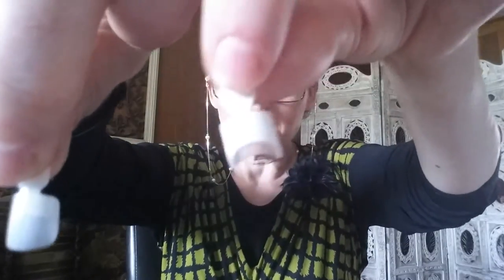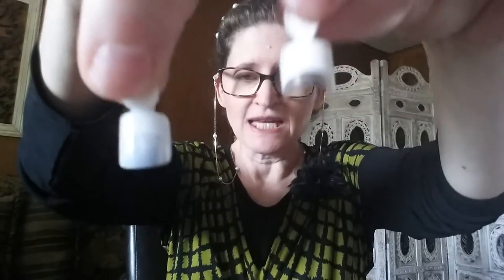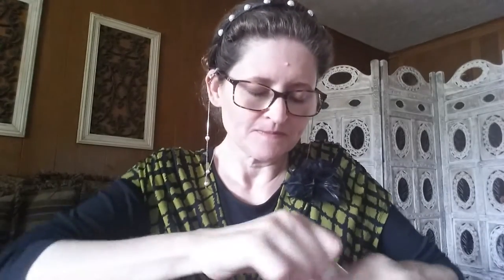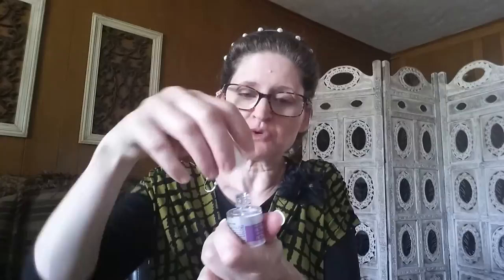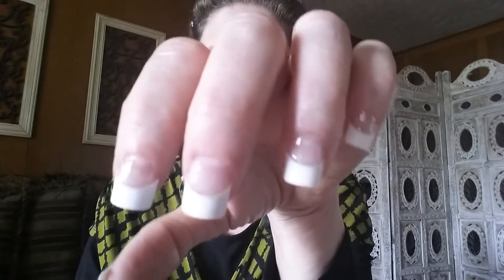My 1st ACRYLIC NAILS & All My Mistakes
I put on my first acrylic at-home nails with you on camera! I made a lot of mistakes and share them all with you during and at the end in review of my first acrylic nails. They turned out ok for my first time.

FLIPBOARD: Search for my name: TameraWeeks

Intro/Outro Music Fats Waller, Jelly Roll Morton, V=James P. Johnson - CAROLINA SHOUT - CAROLINA SHOUT - 02:18

GR 65 BUSH BABY - 01:39